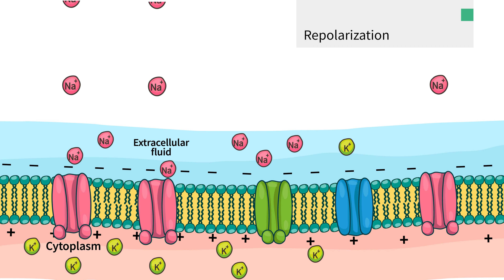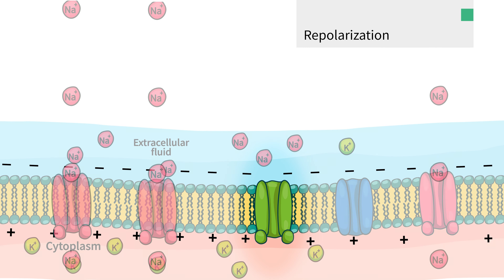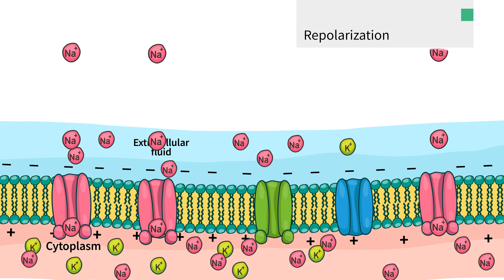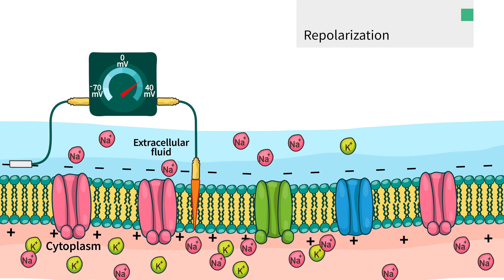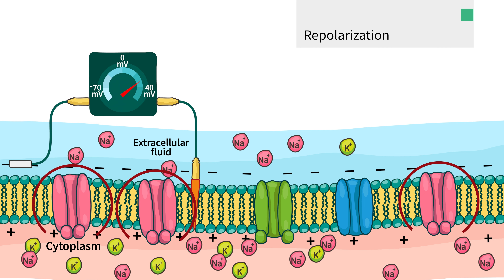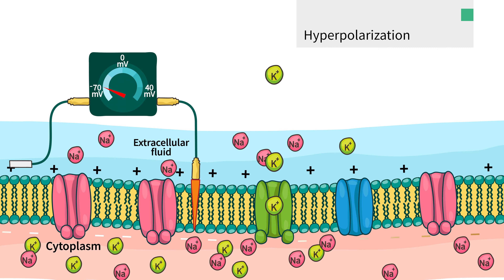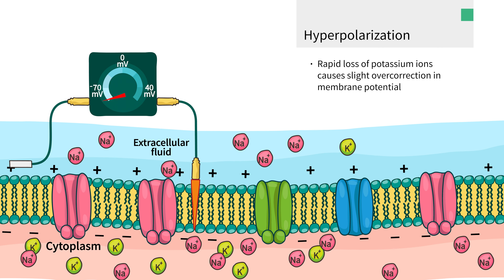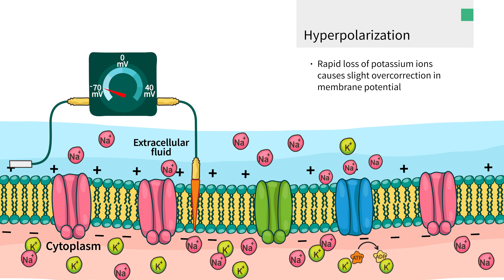Blueprint MCAT Learning Module Sample: Action Potential (2/3)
Action potentials are the electrical impulses that power communication within the nervous system, making them a crucial topic for the MCAT. Get ready to fire up your neurons with this sample learning module on action potentials from Blueprint MCAT!  This is just a sneak peek of the comprehensive content you'll get within Blueprint MCAT courses. Our students can learn from up to 195 engaging video learning modules designed to help you retain concepts more effectively.

Say bye-bye to boring PowerPoint and Google Slides and hello to a better way to study! Blueprint revolutionized MCAT prep with our custom-illustrated animated videos. Our dynamic Learning Modules help you visualize complex chemical processes and biological systems to better understand and retain critical information. From the intricacies of biochemical pathways to the complexities of human anatomy, our animations bring these topics to life, making your study sessions more effective and enjoyable.

With Blueprint MCAT, you're not just passively absorbing information; you're actively participating in a learning experience designed to elevate your understanding and performance on the MCAT.  It's no wonder our students increase their scores by 15 points on average.

Get access to 7 Learning Modules and a sample of the Blueprint MCAT Self-Paced Course when you create a free Blueprint MCAT account

Looking for a traditional MCAT class?

Want a guaranteed* 515+ MCAT score?

Need the ultimate flexibility?

Prefer the 1:1 attention of a private tutor? Meet our experienced MCAT tutors